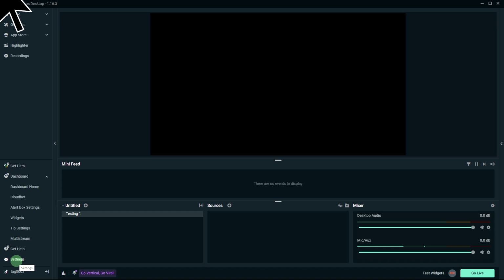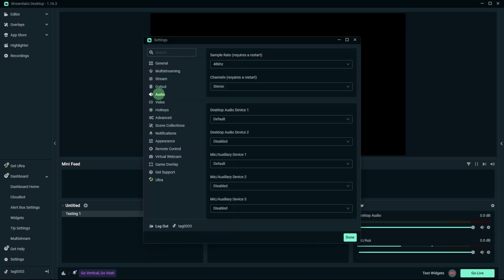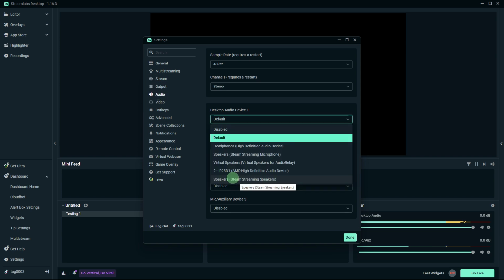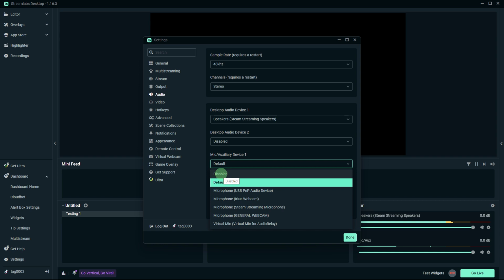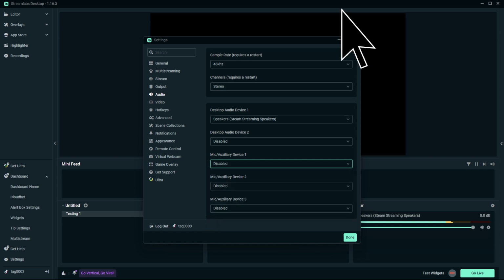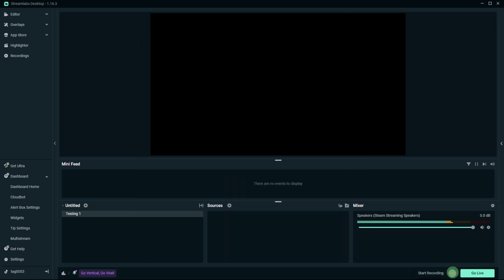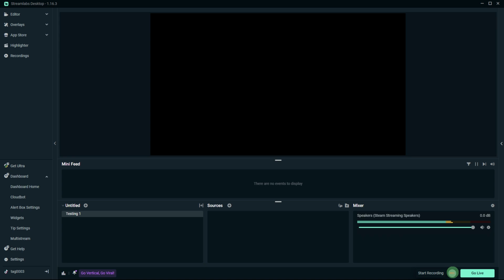How To Make Streamlabs Only Capture Game Audio (Step-by-Step Setup)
This guide will teach you how to make Streamlabs only capture game audio. Use these recording/streaming settings changes so that you can choose which audio sources are used and which are muted.